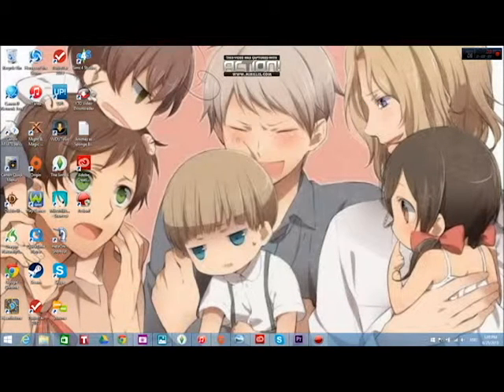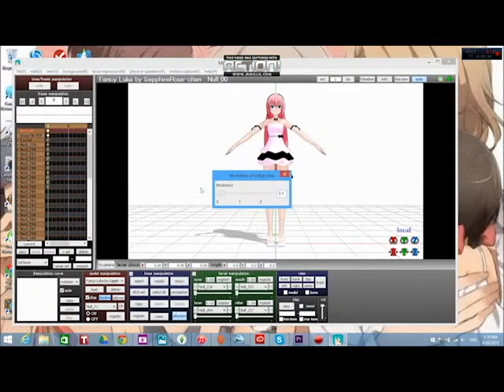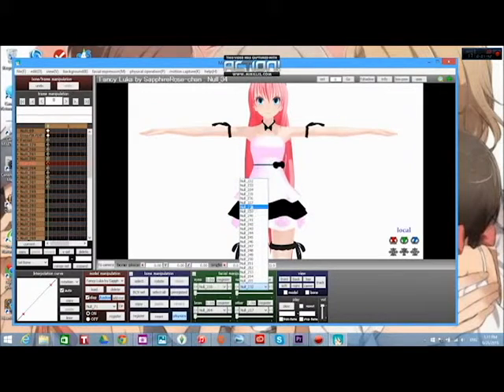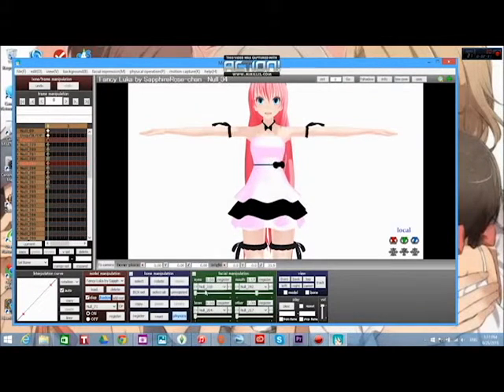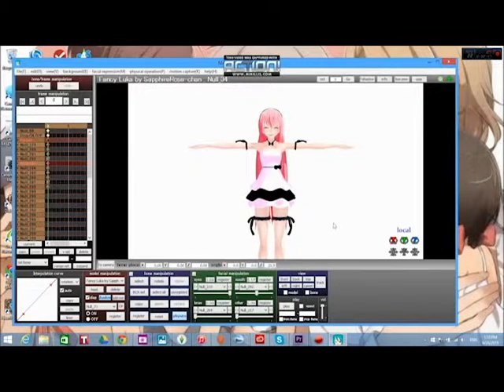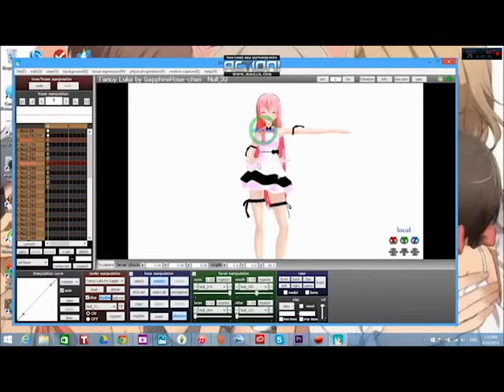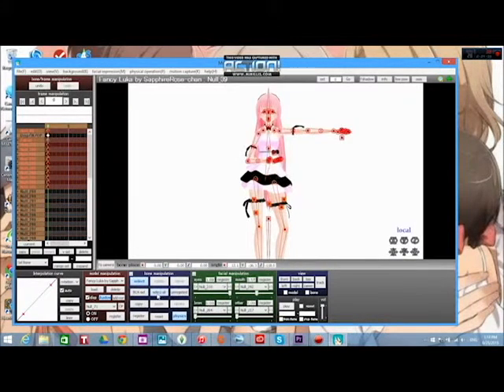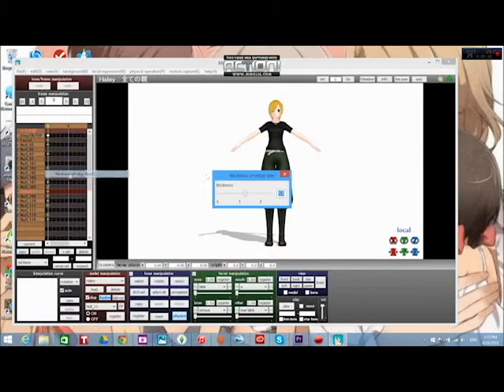How to Make and Save Pose Data in MikuMikuDance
'Ello poppets~ I was asked by a few people to make this video. So here it is! I hope you all enjoy!